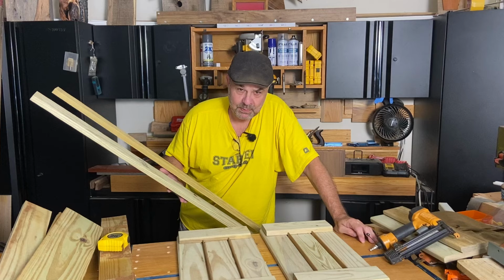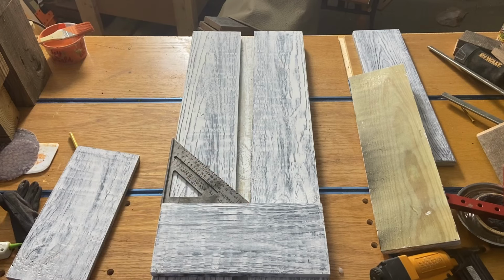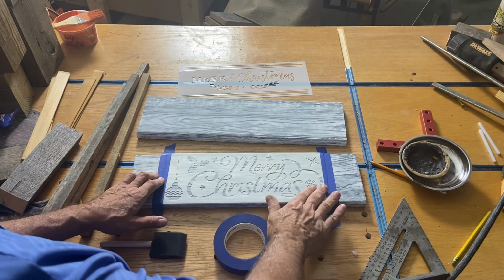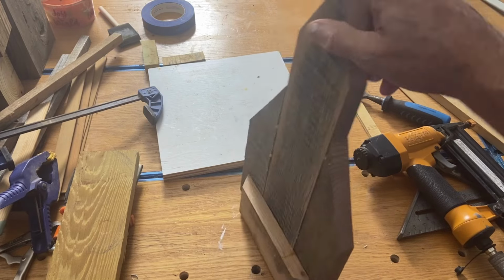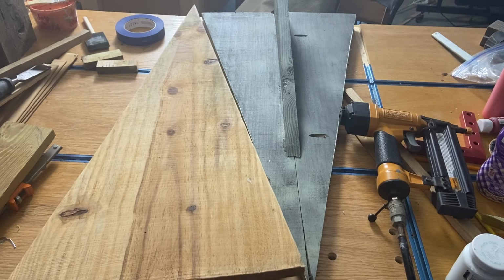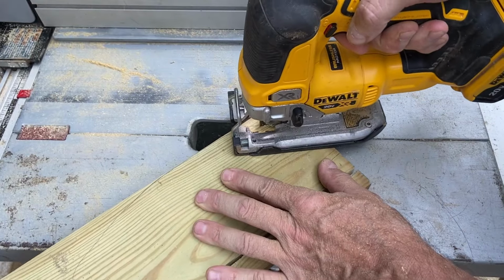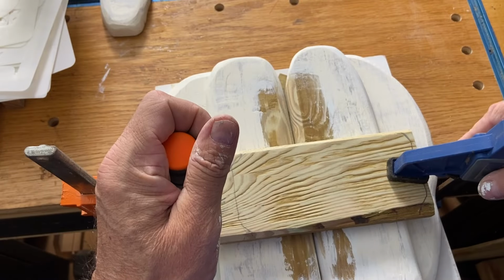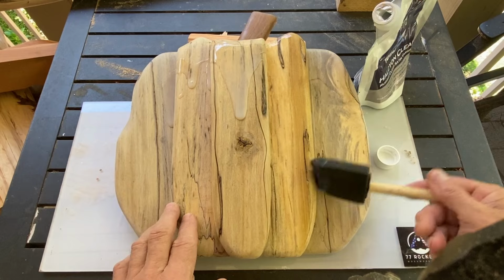2025 Fall Decor Ideas Woodworking Projects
Fall and holiday decorations Pumpkins Farmhouse shudders treys  Christmas trees, and a rustic wood church these projects are perfect for beginner, intermediate or even advanced DIYers crafters and woodworkers. These projects are very popular woodworking projects that sell.  Arts and crafts home decor project ideas.

Christmas Stencils

Rubbermaid Microfiber Cloths

Wen BenchTop Belt & Disc Sander

Halcyon Clear Satin Varnish

Lufkin Nite Eye 25’Tape Measure